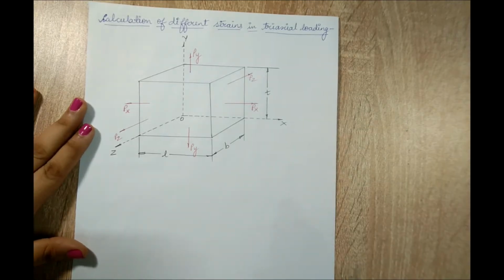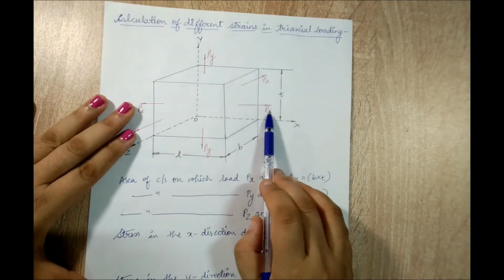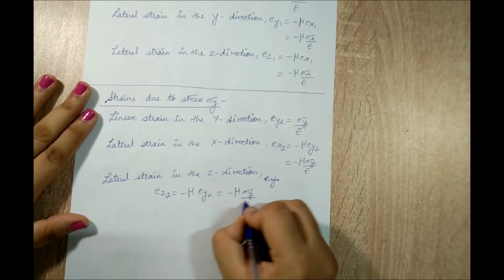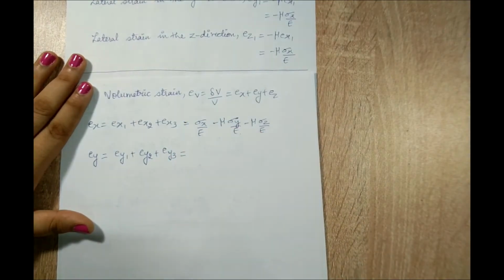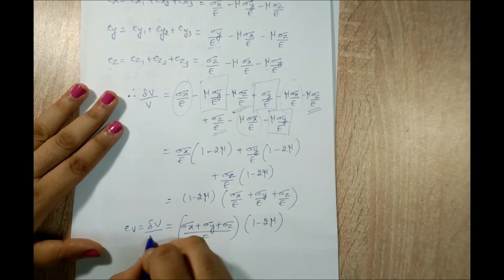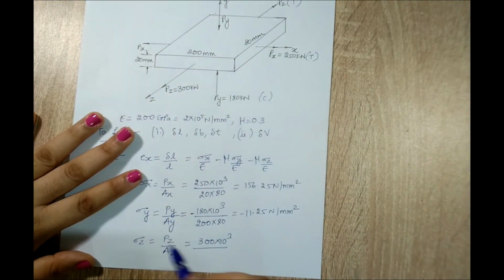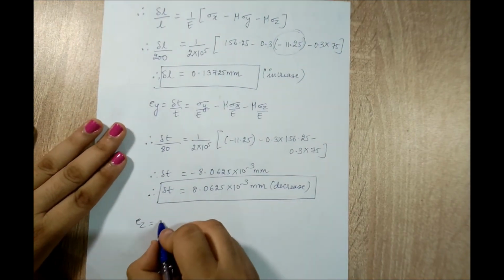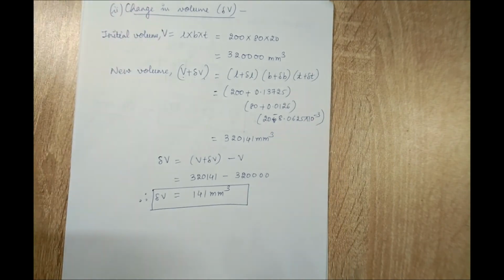Triaxial Loading | Derivation | Numerical I Simple Stresses and Strains | L-19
This video is the nineteenth lecture of Strength of Materials Course. It discusses about calculation of strains in triaxial loading and a numerical on the same topic.